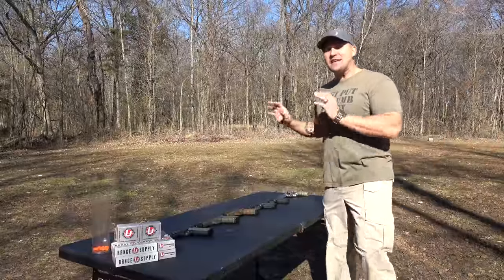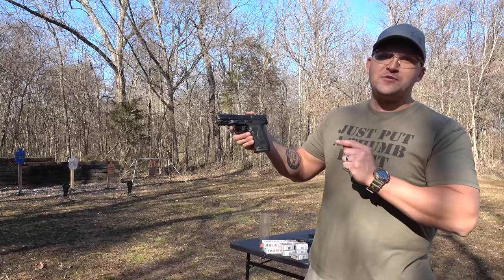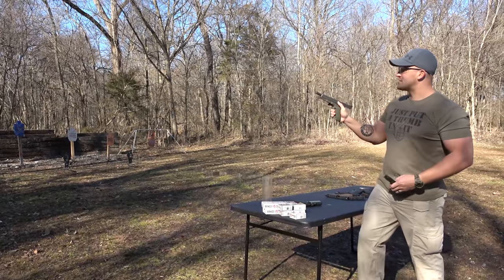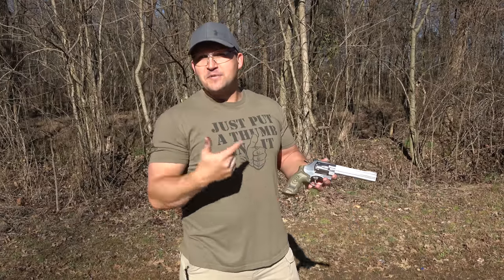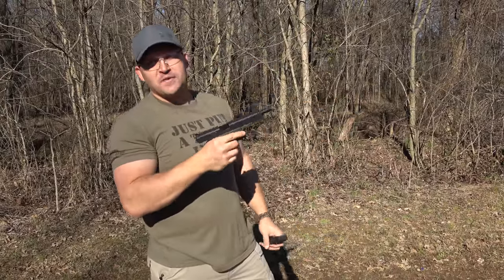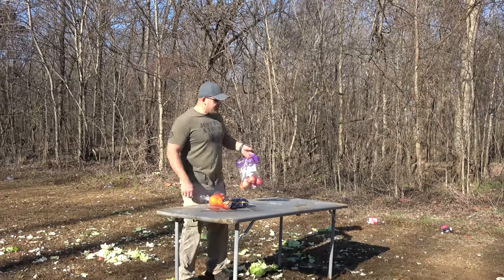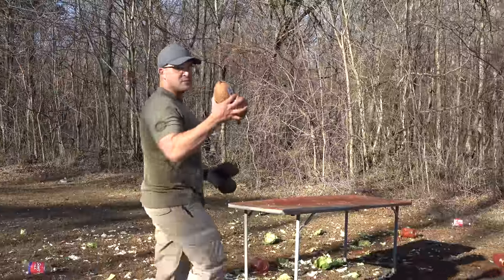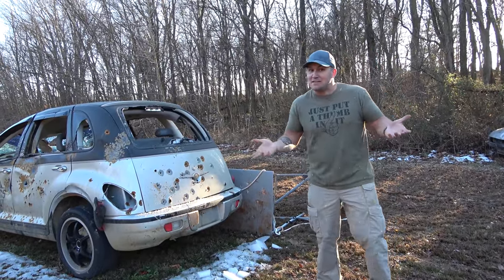THE BEST MILLIMETER ??? 🤔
In today’s video we have some fun with several 10mm handguns!

WARNING!